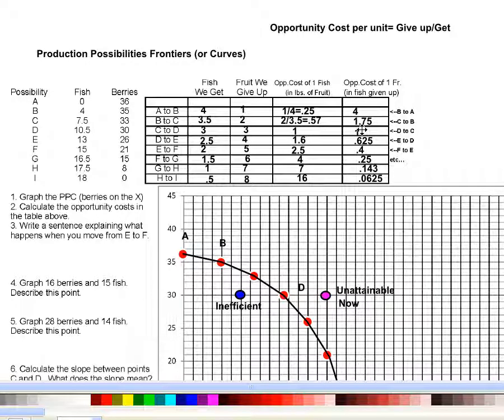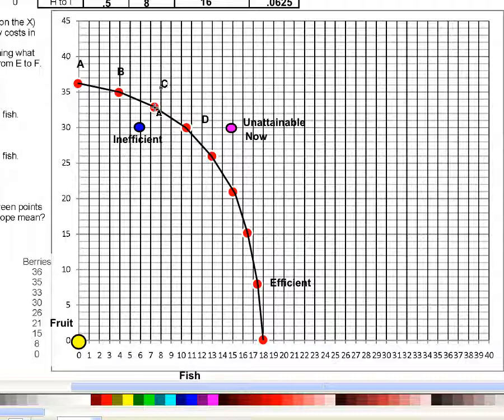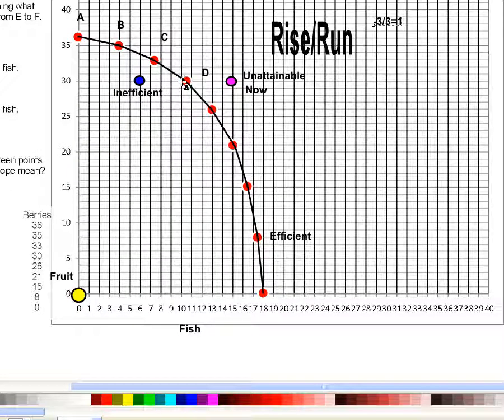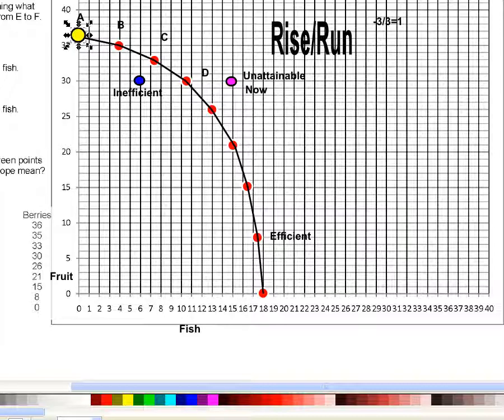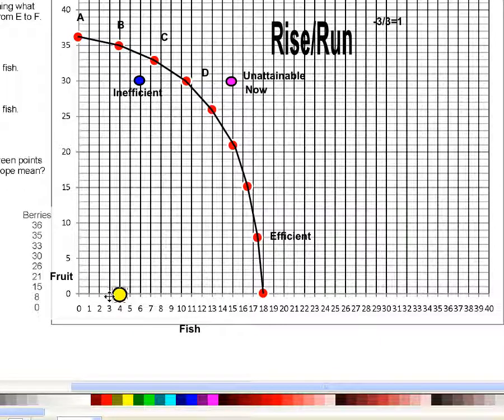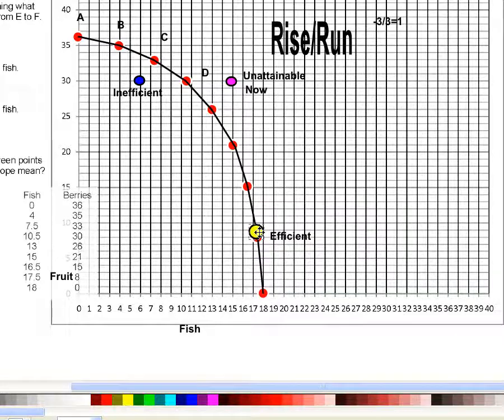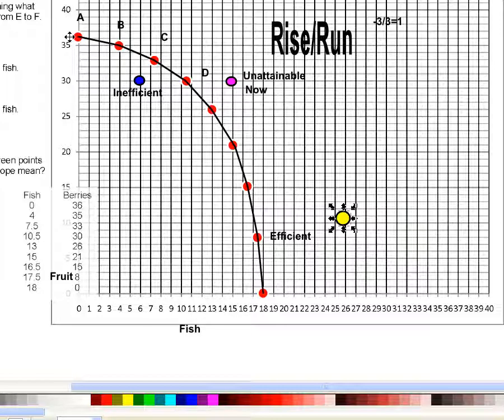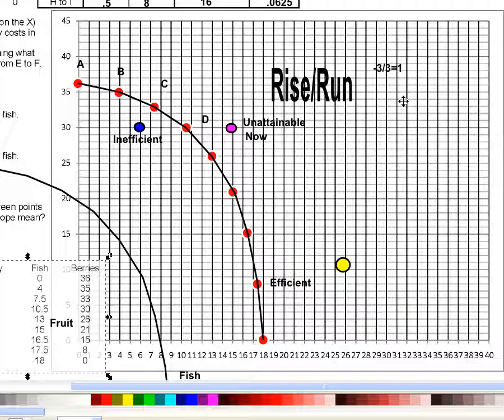Opportunity Cost and PPFb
Part 2 of two part video- Plotting production possibilities frontier, calculating opportunity costs, and discussing why the PPF is bowed outward (concave to the origin).